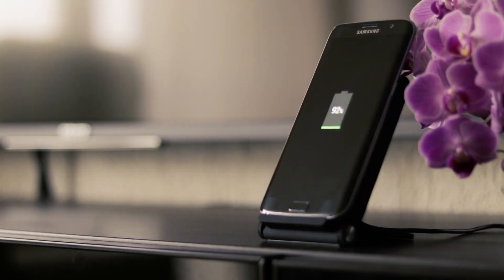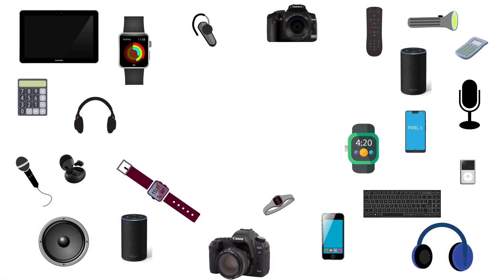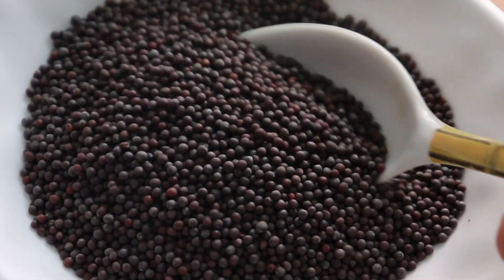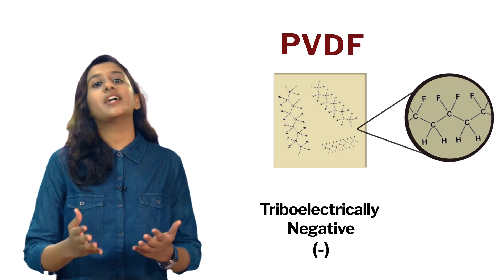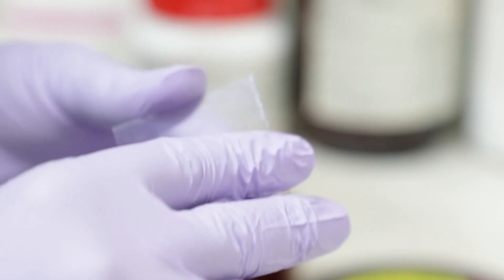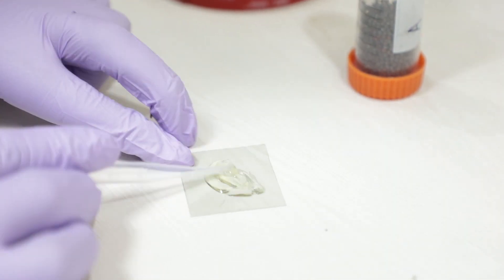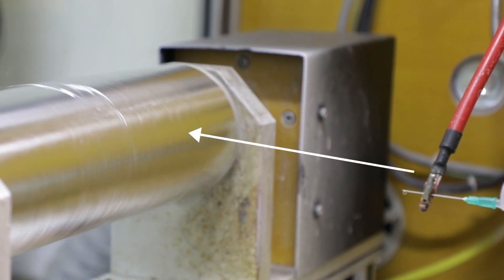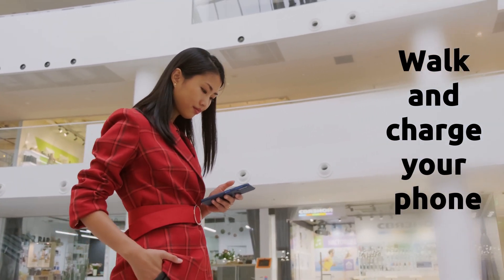Generating Electricity From Footsteps: Triboelectric Nanogenerators (IISER Pune)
Triboelectric Nanogenerators are devices which can convert mechanical energy into electrical energy. They work on the principle of Triboelectricity (static electricity)

This video focuses on :

How are they made?
How do they work?
What are the applications?

This research is led by Dr. Satishchandra Ogale, Emeritus Professor, Department of Physics, IISER Pune.